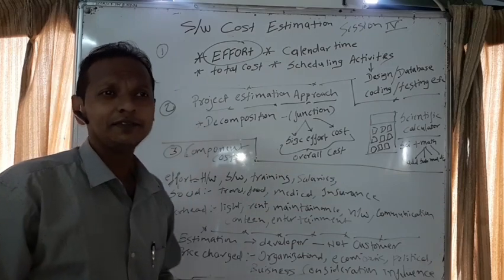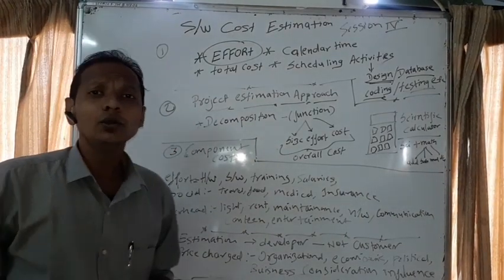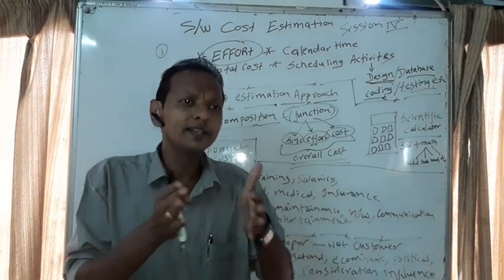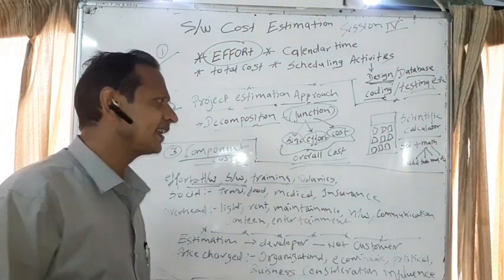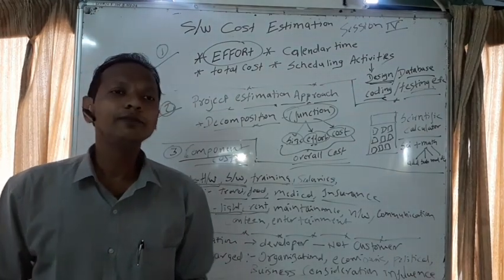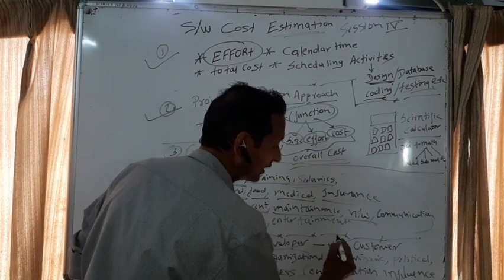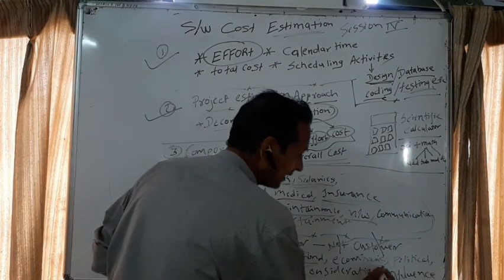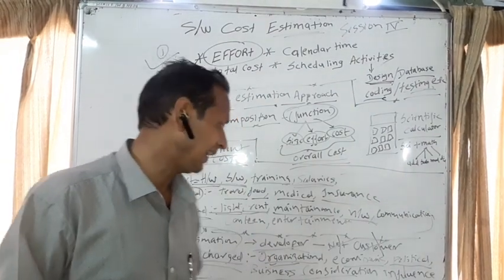Software Cost Estimation Session 4- Mr. Patil K.S.